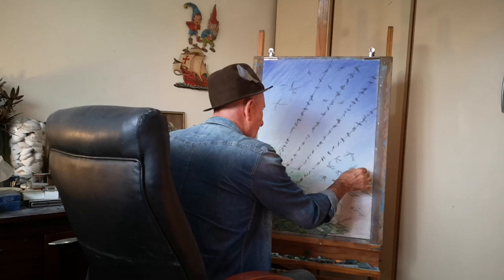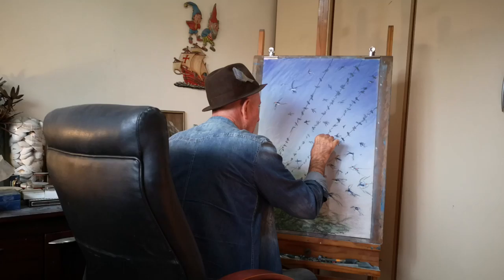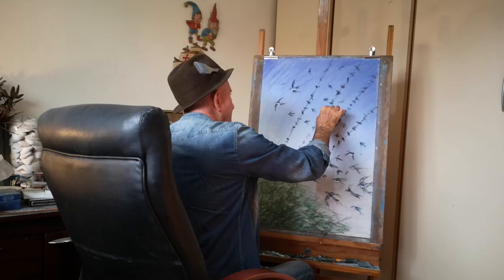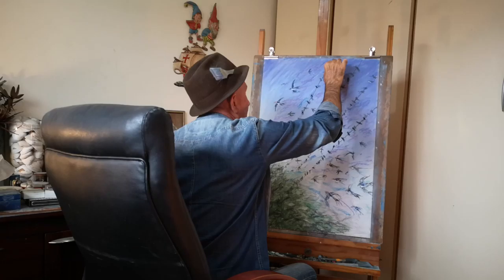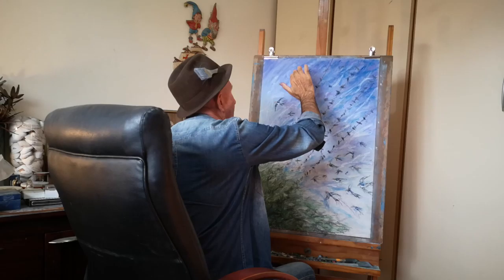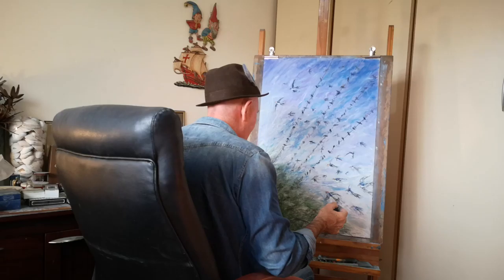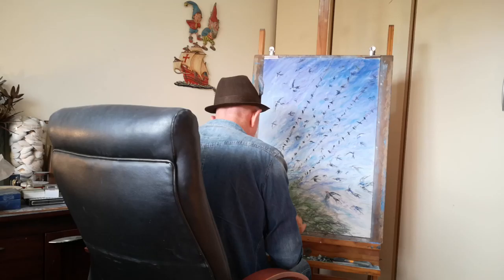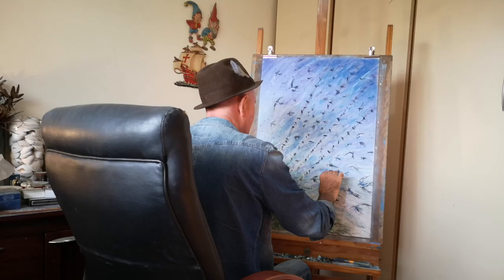Getting ready to migrate, using charcoals and chalk pastels. My Artsy Musings 🎨 Day 805 🐈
"Birds of a feather" theme depicting swallows gathering for their annual migration.

Finishing off this piece, evoking the frenetic energy of anticipation with blurry lines and smudges of colour, some poised, others in swooping flight — all the world in motion.

These sessions are conducted on weekdays for an hour each session, with an artwork completed each week. Please feel free to engage with me here on YouTube, on Instagram @guy.mcgowan or send me a friend request